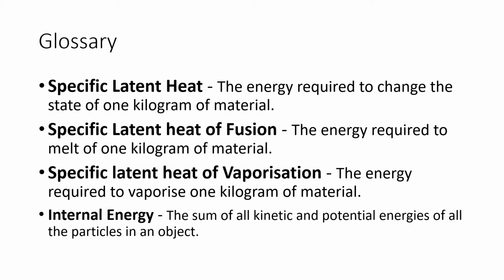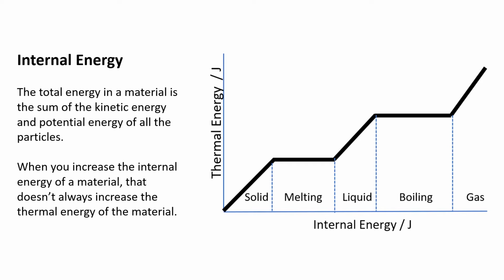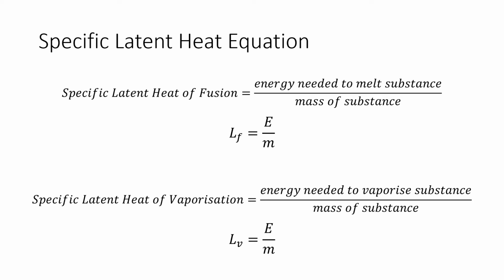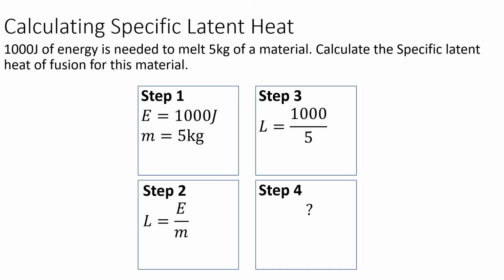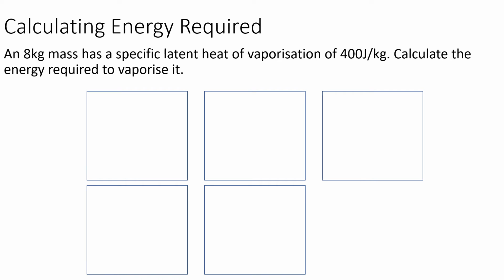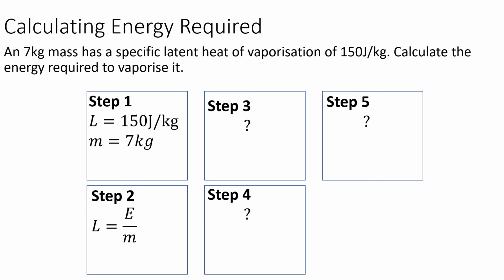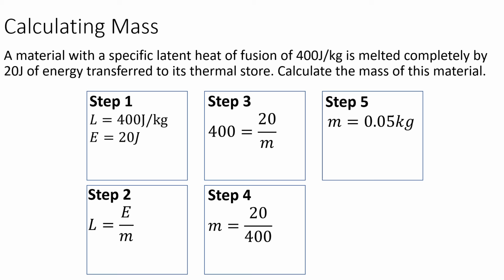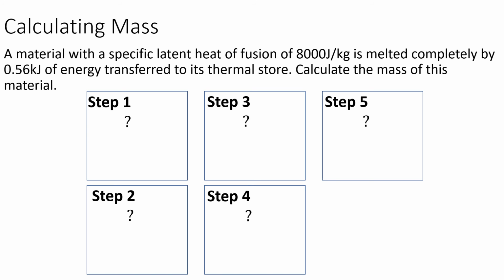KS4 - Specific Latent Heat